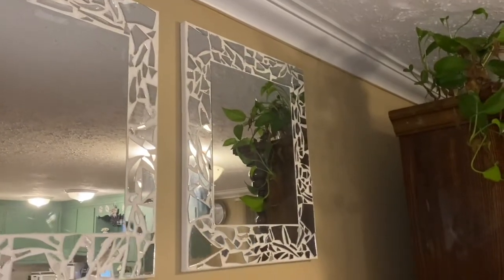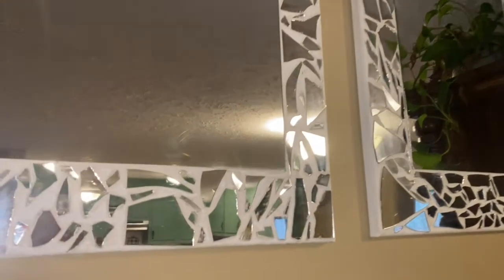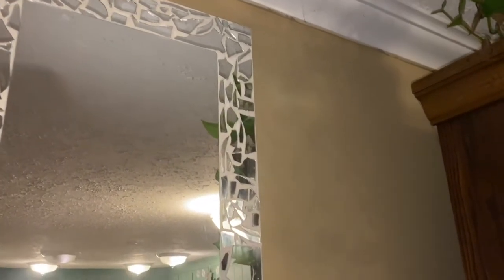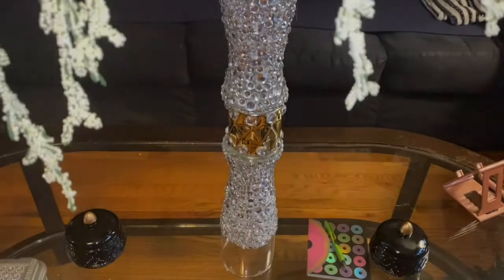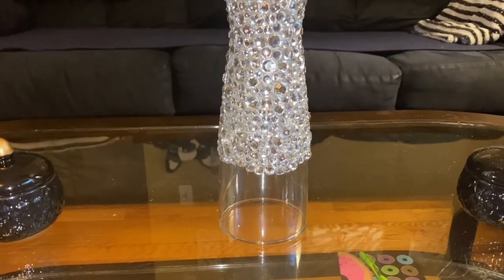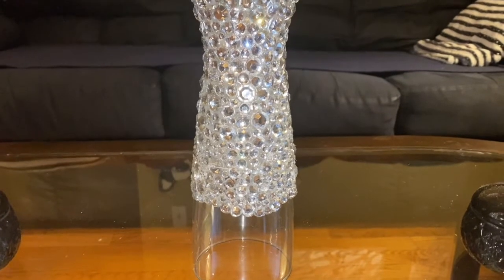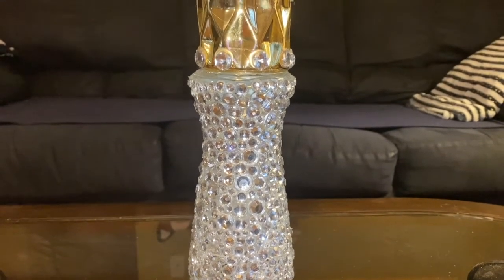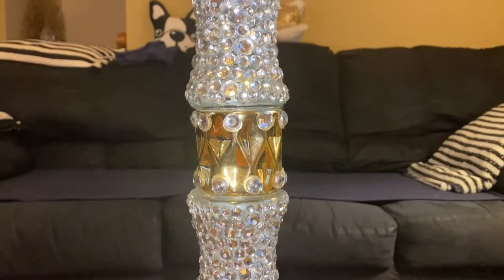TIMELESS ELEGANCE DECOR COLLAB CHRISTMAS SPECIAL EDITION 2020!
COLLAB - TIMELESS ELEGANT DECOR CHRISTMAS EDITION 2020